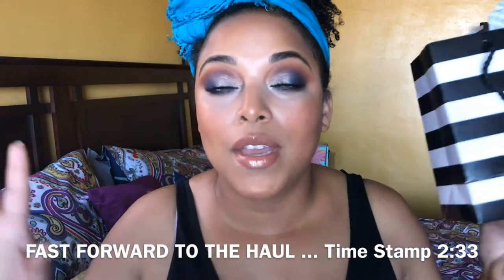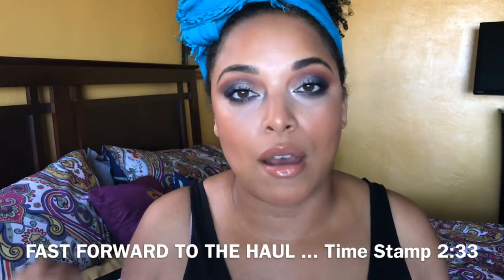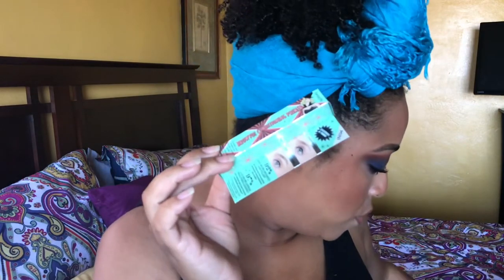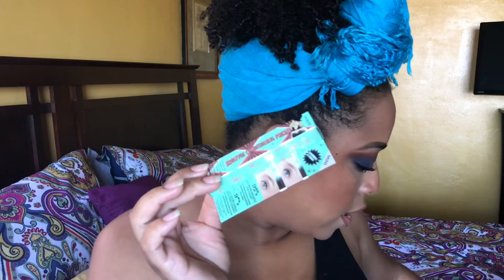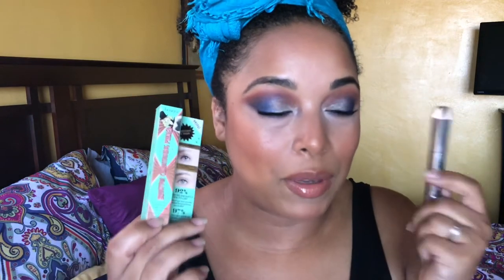SEPHORA VIB SALE HAUL 2019 | WHAT I BOUGHT & A FAILED PURCHASE! || MelissaQ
Hi Family! Here's what I got from the Sephora Sale! Yes I was responsible and used gift cards! I did have a TOTAL FAIL that will definitely be afterwards in a review.

PRODUCTS MENTIONED:
Fenty Beauty Lip Luminizer Gloss Bomb Fussy
Fenty Beauty Pro Hydrating Foundation
Kevyn Aucoin Foundation Balm
Sephora Multi-Use Hemp Seed Oil
Benefit Cosmetics Browvo Conditioning Primer
Milk Kush Mascara in Boom
Too Faced Hangover Dynamic Duo
Jackie Aina x ABH Eyeshadow Palette
Sephora Collection Pro Slanted Buffing Brush #88

WHAT'S ON MY FACE:

Anastasia Luminous Foundation
Urban Decay Naked Skin Color Corrector Peach
Beauty Bakerie Flour Setting Powder Yellow
Mented Cosmetics Bronze & Glow Season 1
Persona Cosmetics Lip Gloss Peach
Milani Cosmetics Lipliner Spice
Anastasia Beverly Hills Brow Powder in Dark Brown

Camera: iPhone
Editing Software: Final Cut Pro X
Thumbnail Editing: Pic Monkey & Phonto